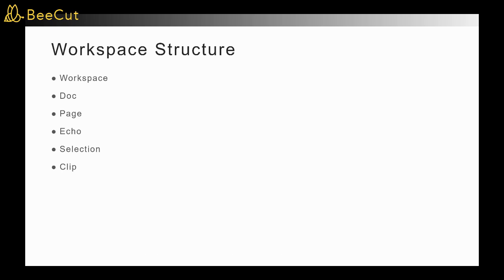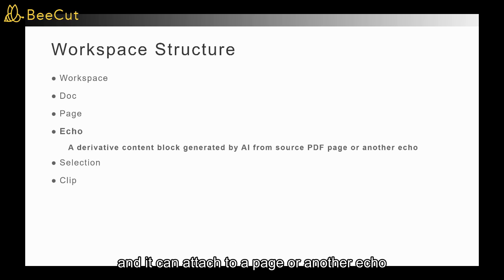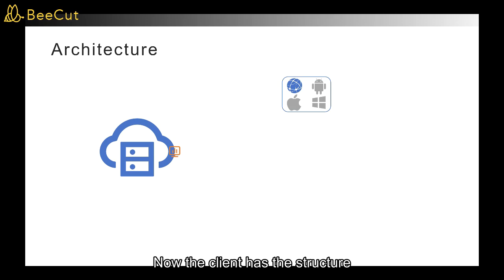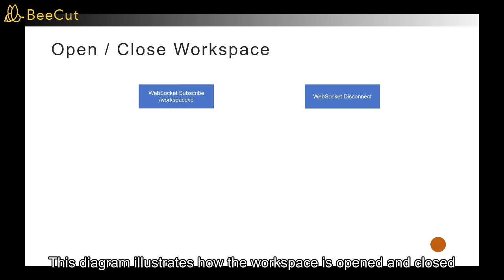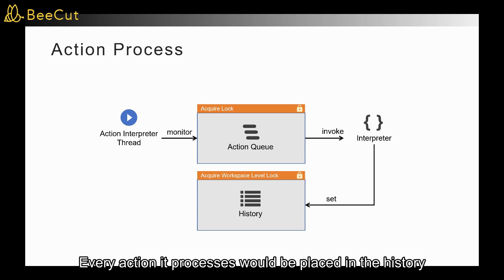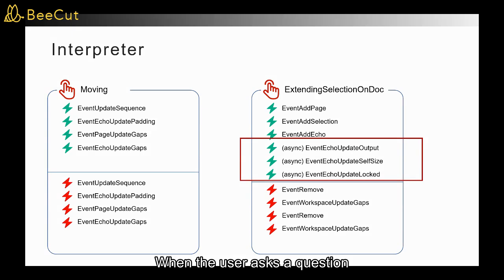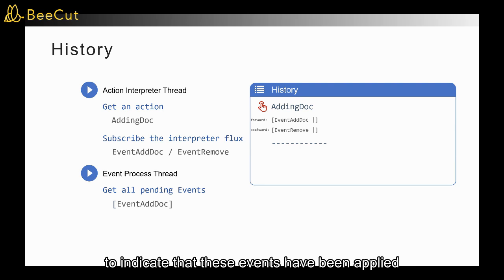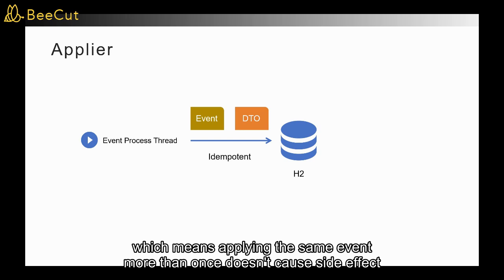Collaborative Mindmap Design (Server)